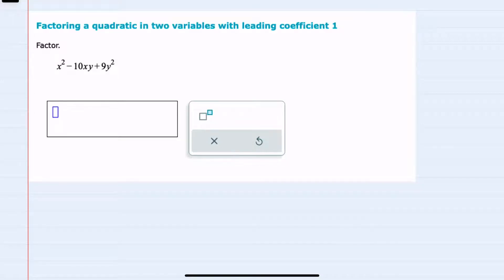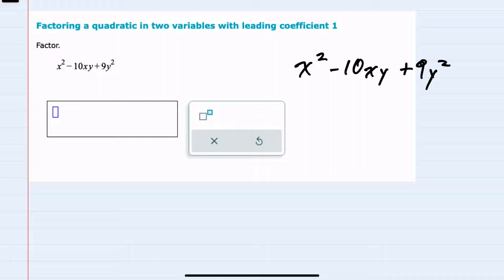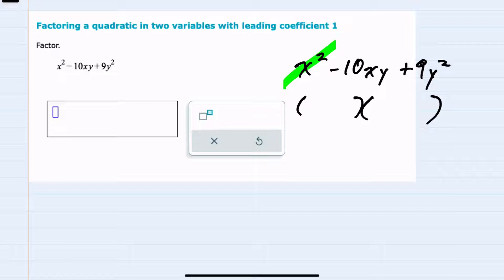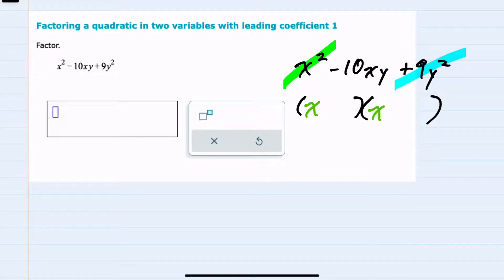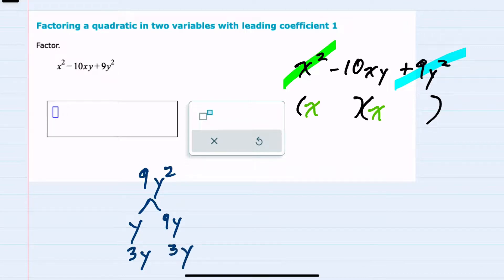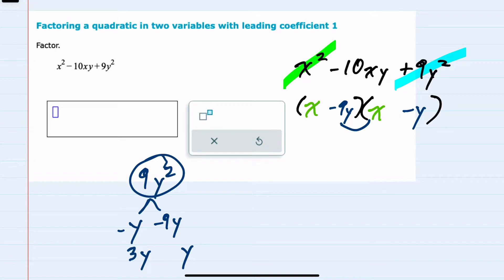ALEKS | Factoring a quadratic in two variables with leading coefficient 1